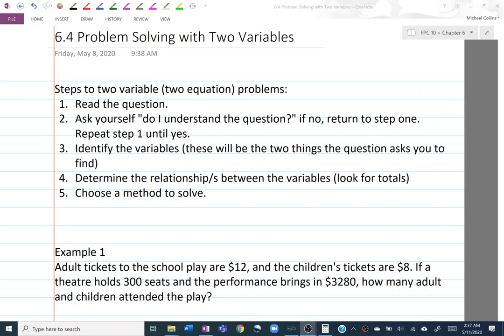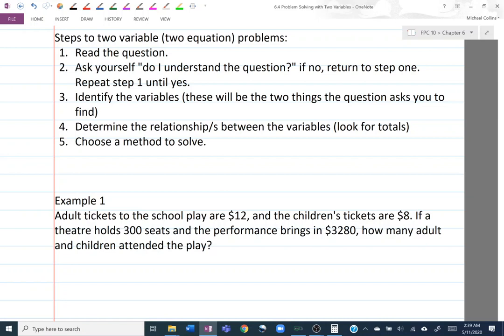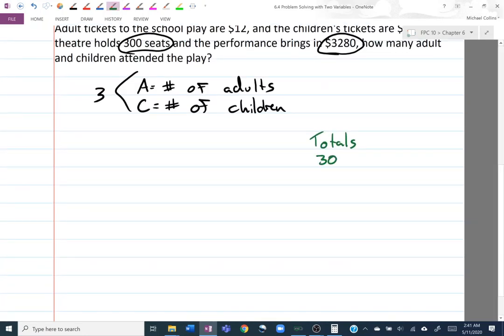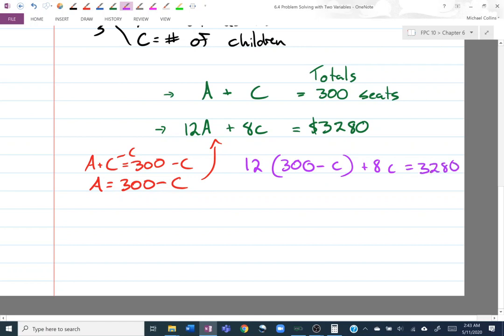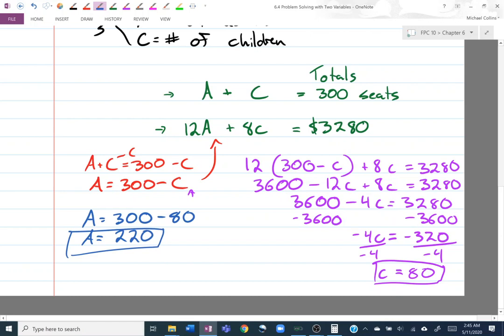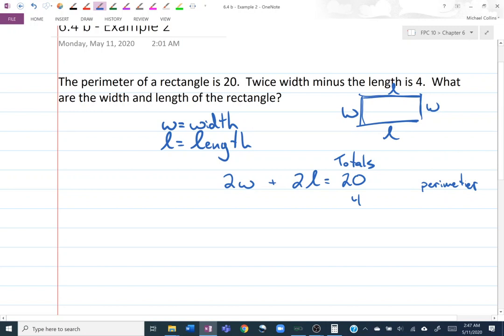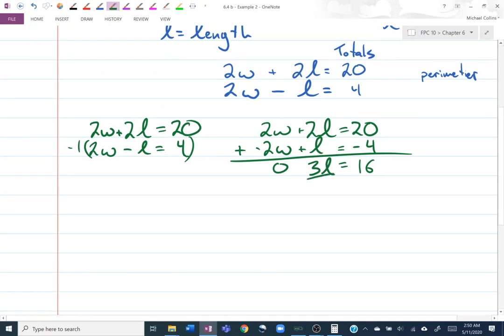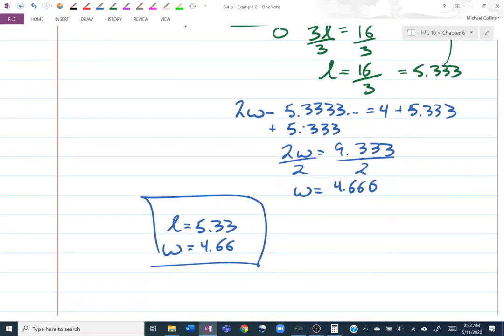6.4 Problem Solving with Two Variables